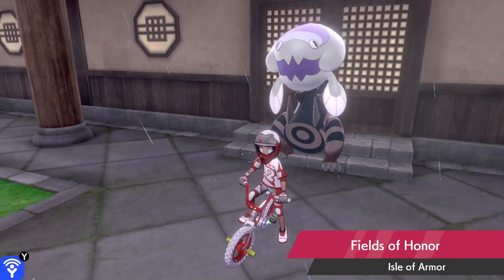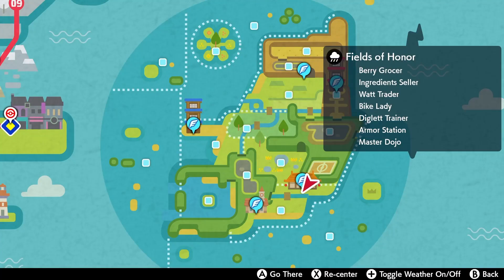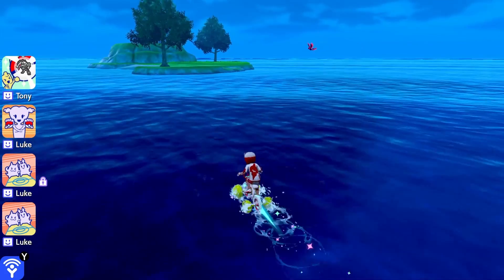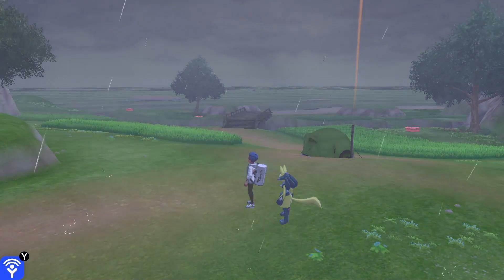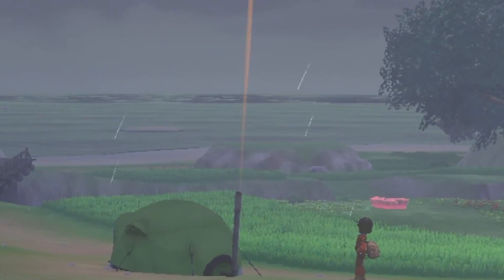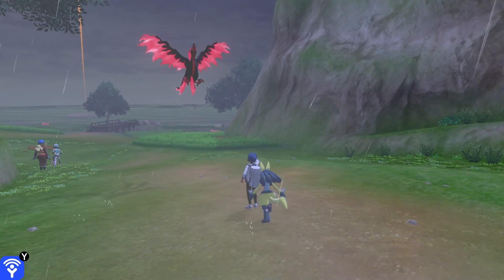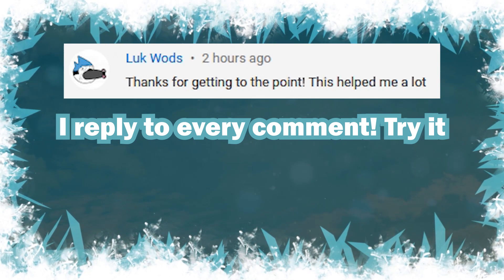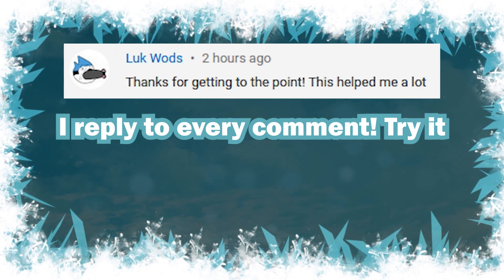How to Catch Legendary Galarian MOLTRES in the Isle of Armor ► Pokemon Crown Tundra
Here's you catch legendary Galarian Moltres in Pokemon Crown Tundra